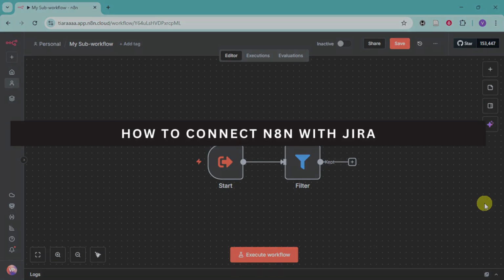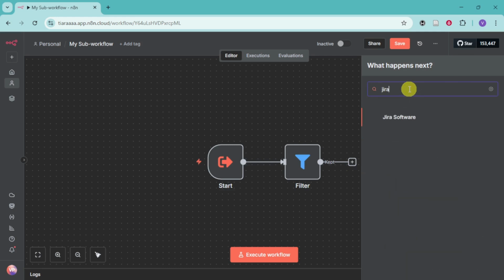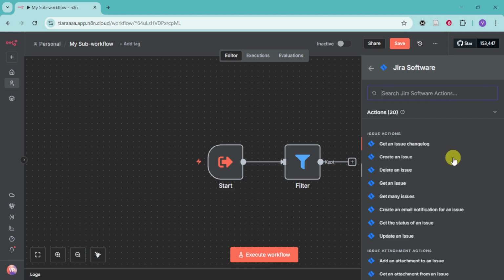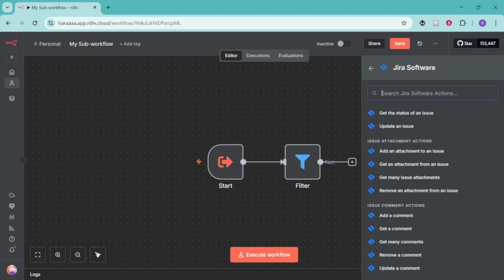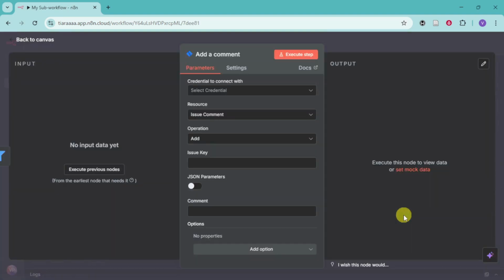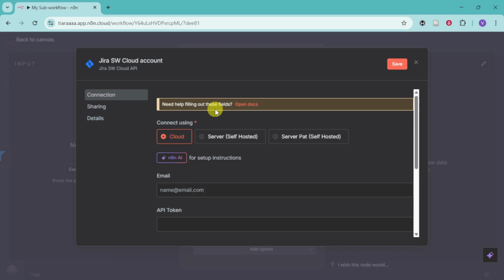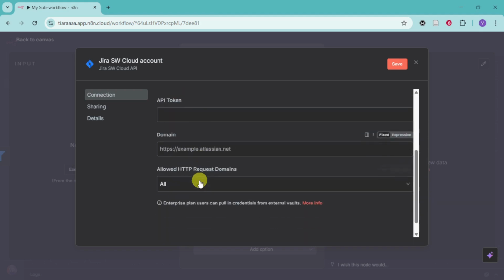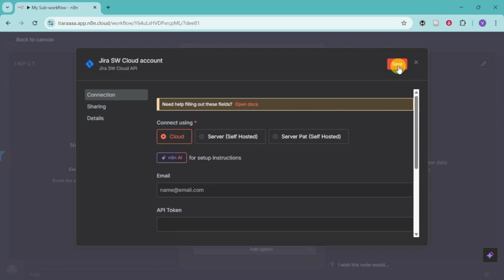How to Connect n8n with Jira | n8n Tutorial (2027)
Looking to automate your project tracking? This tutorial shows you how to connect n8n with Jira, so you can create, update, and manage issues directly through your workflows. Ideal for dev teams, support agents, and product managers.

In this tutorial, you’ll learn:
How to authenticate your Jira account in n8n.
Create and update issues automatically from triggers.
Use filters and conditions to manage Jira tasks at scale.

Streamline your workflow—connect Jira to n8n and automate project management like a pro!